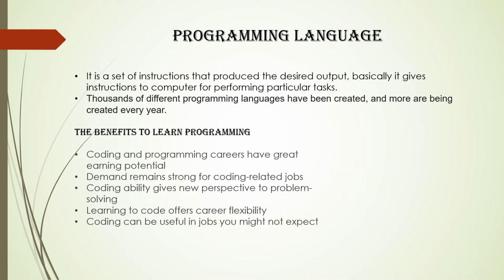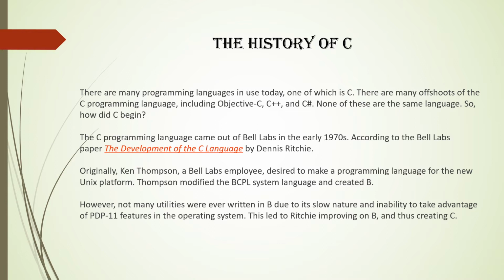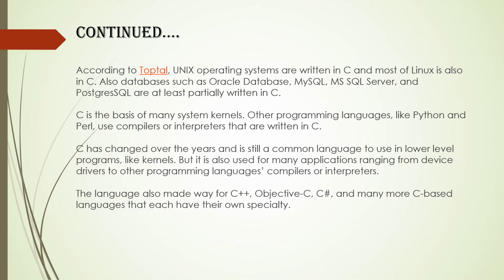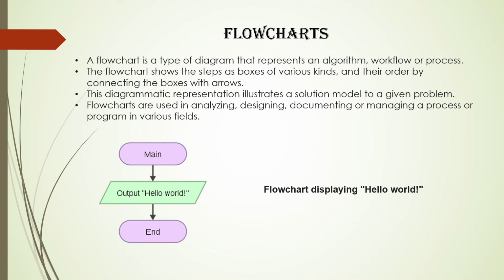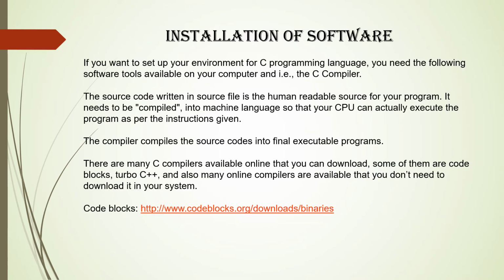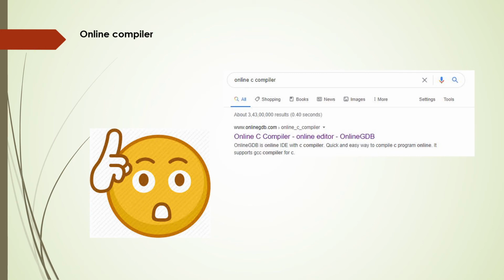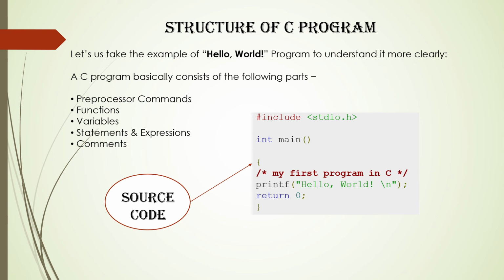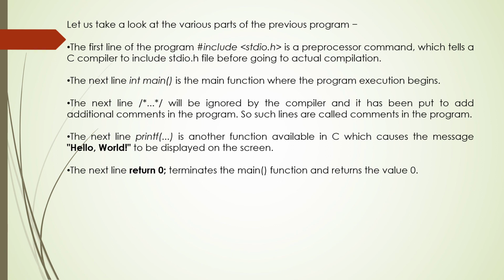C- Tutorial (Part - 1)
This is the very first lecture of C Programming series, and in this we have covered about the basics which includes:

1) About Programming Language
2) History of C
3) Flowcharts
4) Installation of Software
5) Structure of C Programming